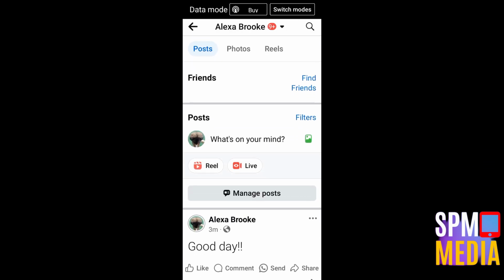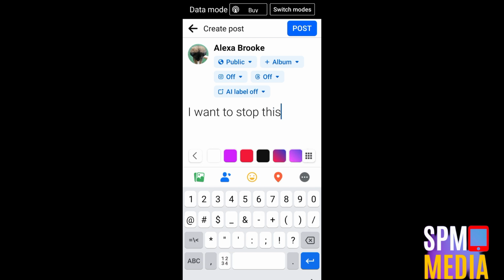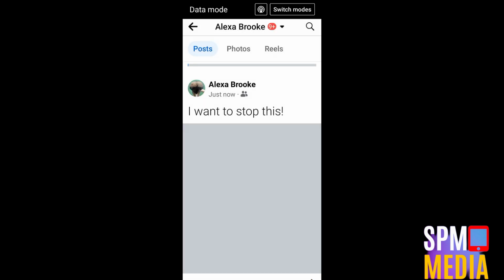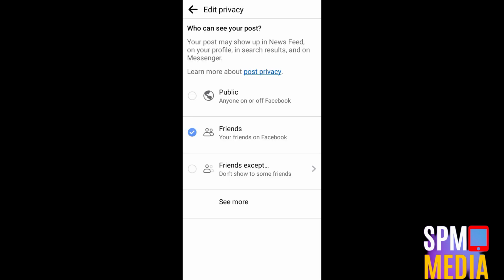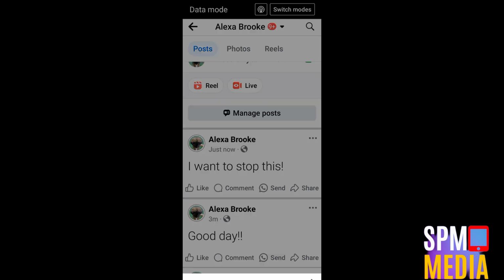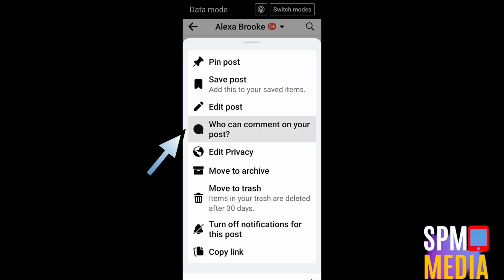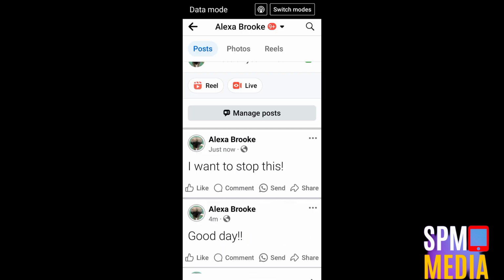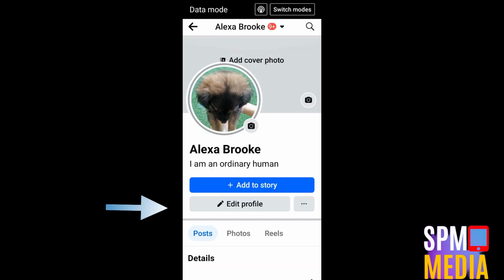How to Disable Comments on Facebook Post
In this video, we'll show you how to disable comments on a Facebook post in 2024. Follow our step-by-step guide to manage comments and maintain a positive environment on your profile or page.